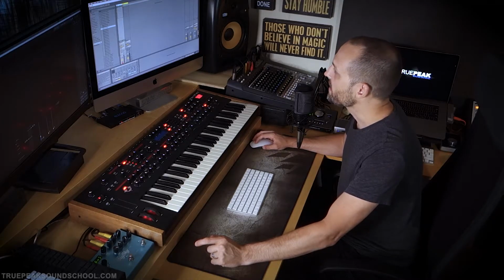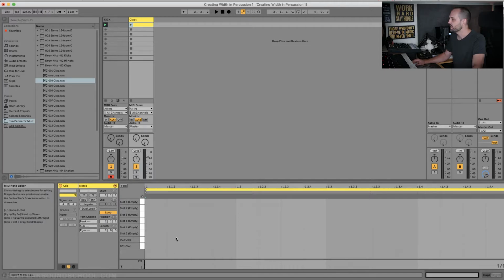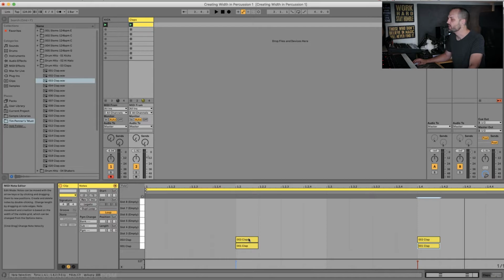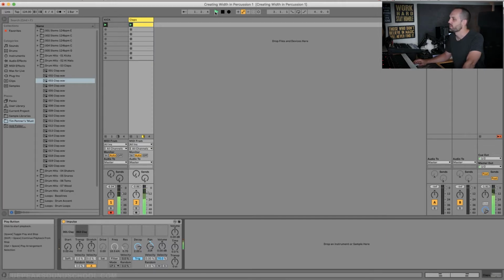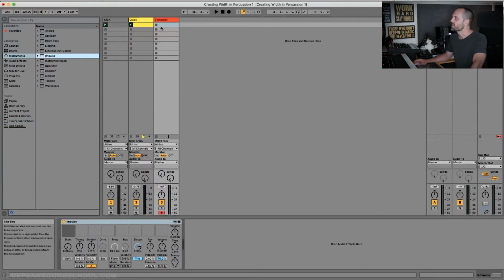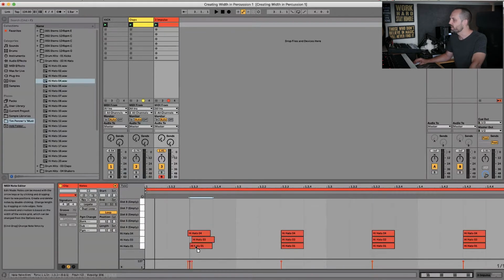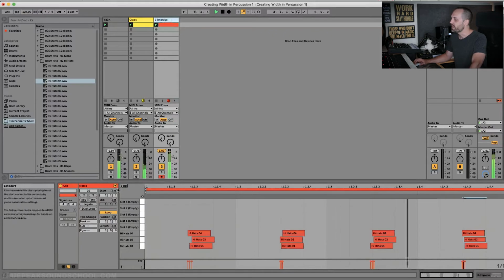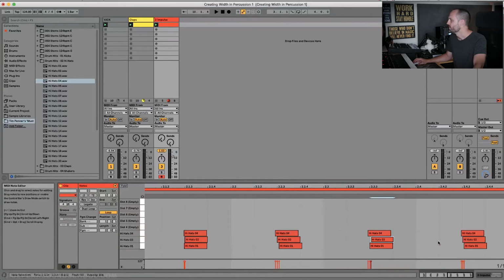Creating Depth with Percussion with Tim Penner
Some simple techniques to easily create width and depth to your songs. Sometimes it's these types of details that will take your song from GOOD to GREAT!

You can also join other like-minded students in our 'True Peak Sound School' Facebook group.